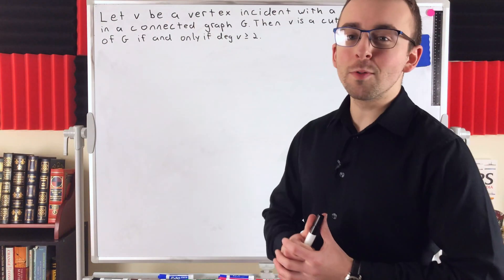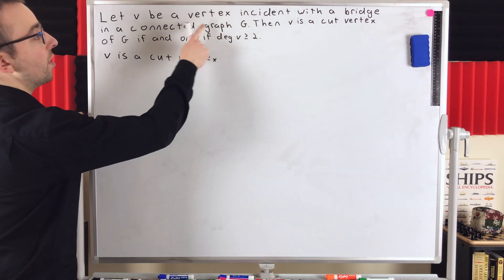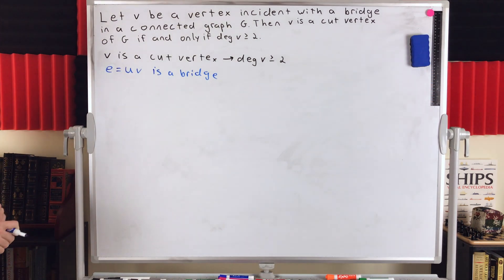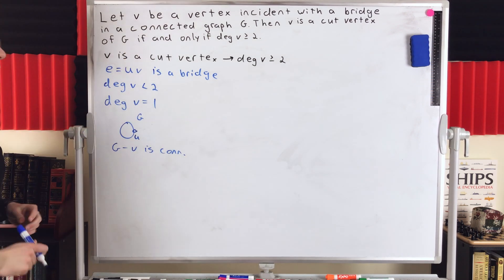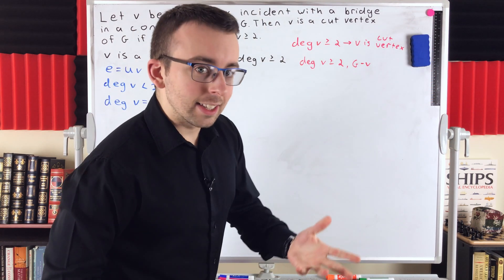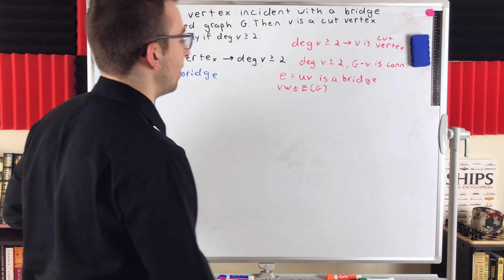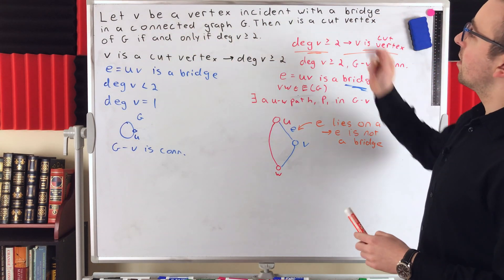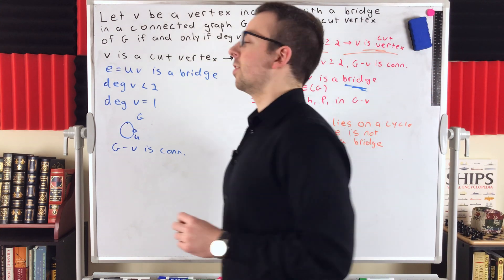Proof on Cut Vertices Incident with Bridges | Graph Theory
Let v be a vertex incident with a bridge of a graph G. Then v is a cut vertex of G if and only if the degree of v is greater than or equal to 2. We will prove this characterization of cut vertices incident with bridges in today's video graph theory lesson!

We will need the theorem that an edge of a graph is a bridge if and only if the edge lies on no cycles, here is a proof